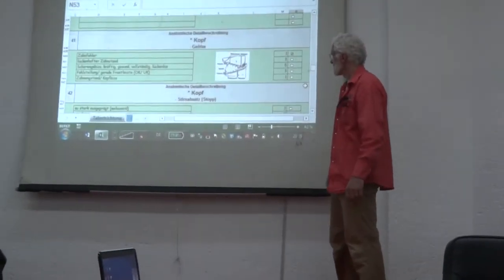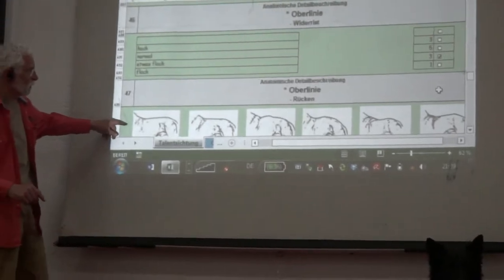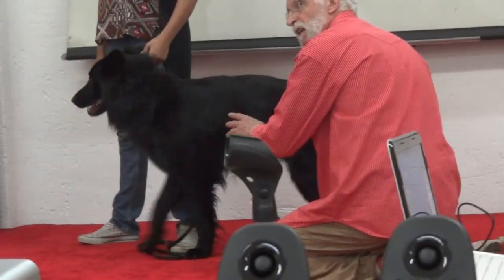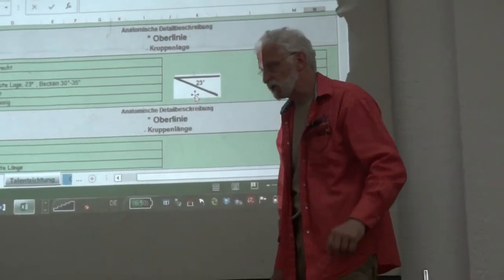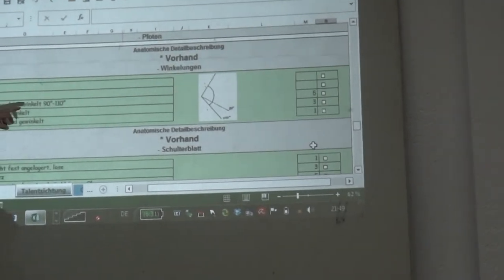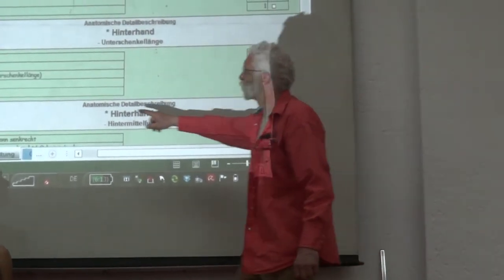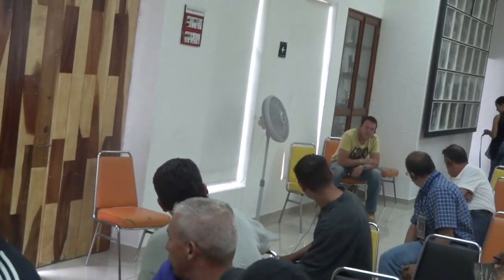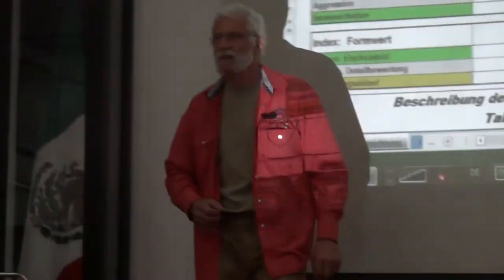Seminario de Helmut Raiser - 32/32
Seminario de IPO (Schutzhund) de Helmut Raiser en la Federación Canófila Mexicana